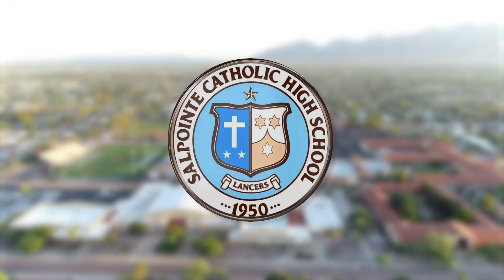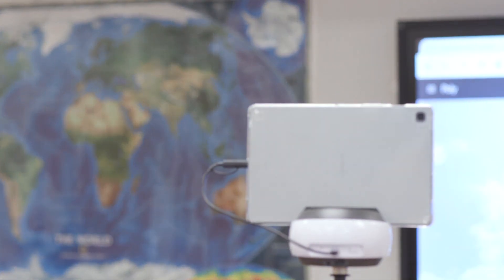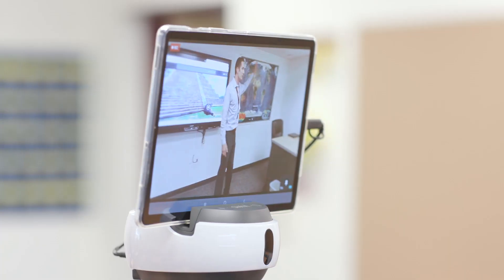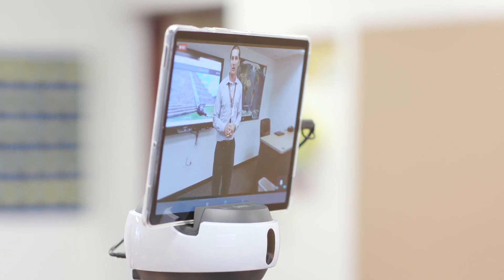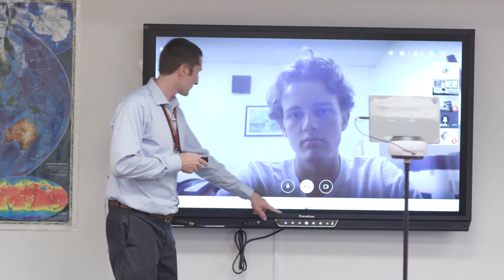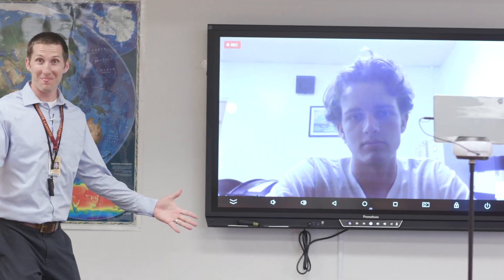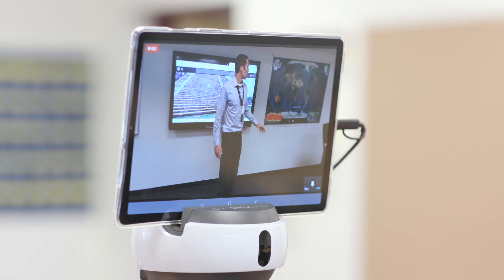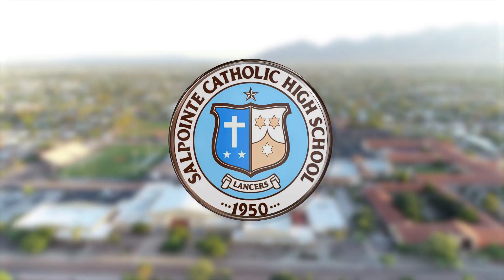Swivel Cameras for Salpointe Distance Learning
Distance Learning at Salpointe was upgraded this summer and the new technology is really exciting! Swivl robotic cameras were installed in all classrooms and will be used by teachers to deliver lectures, answer questions, hold class discussions and more. These state-of-the-art devices work with Promethean Boards and student Chromebooks to bring the classroom right into student homes, allowing for real-time, engaging lessons. Please see the video for a demonstration of Salpointe's new learning technology.